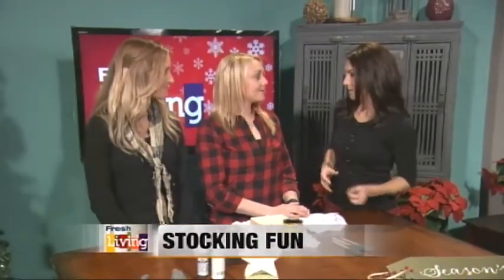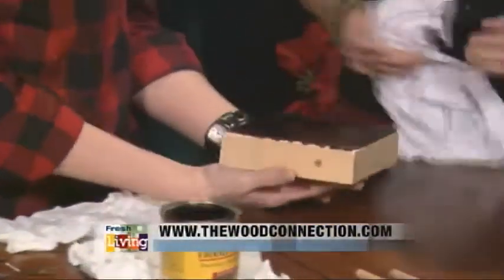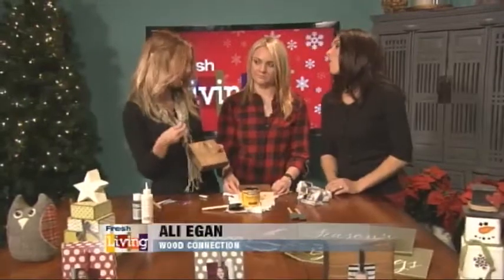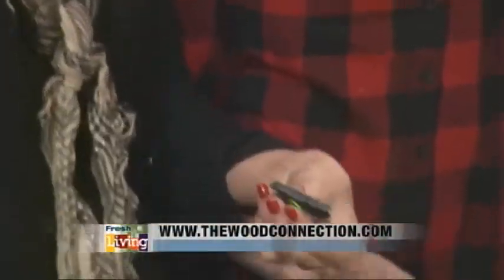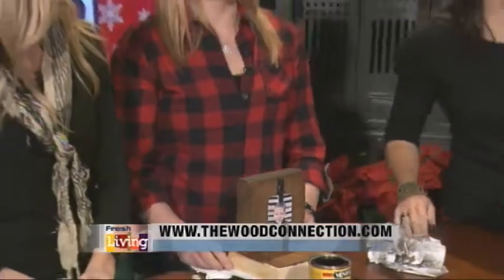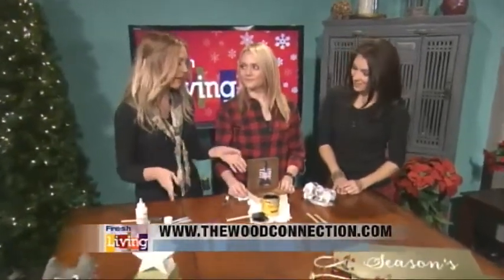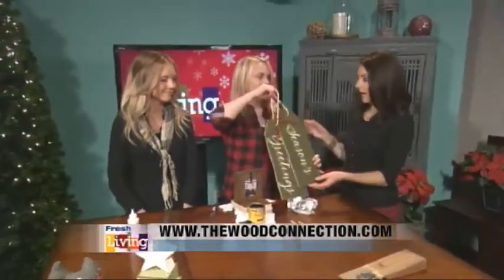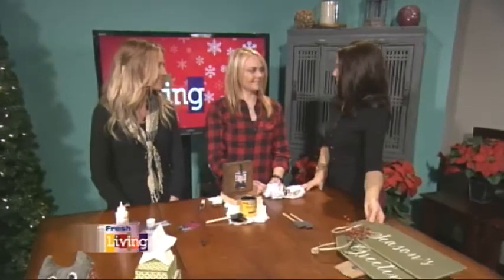Stocking Fun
A fun stocking craft and great holiday projects.